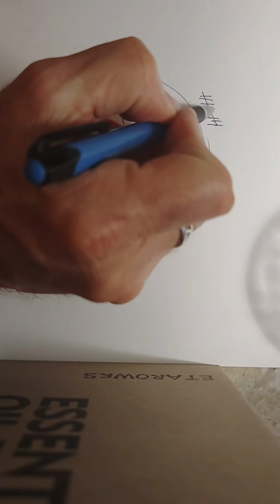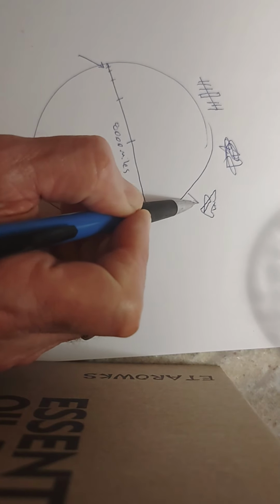The Farcical Farcicalness Of The Modern Day Space Narrative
The farcical farcicalness of the"Outer Space" narrative we are all spoon-fed and force-fed.

A 9-minute video.